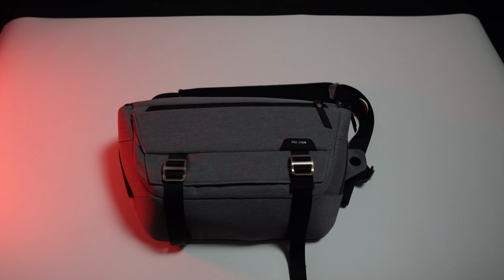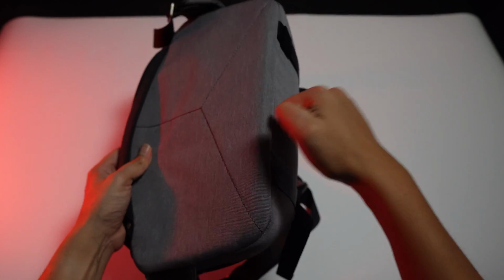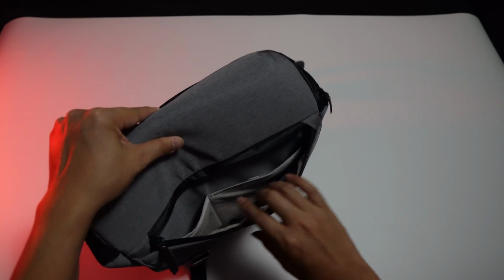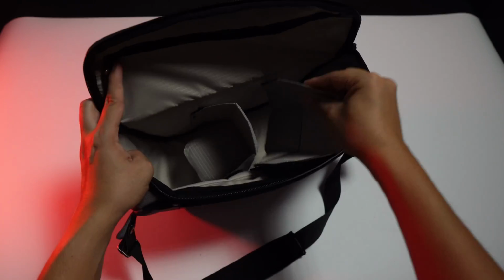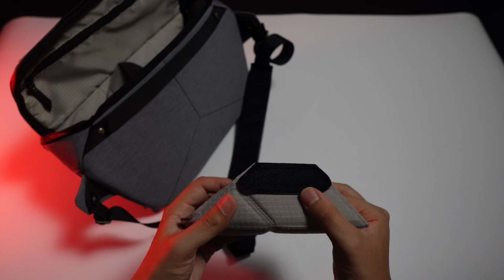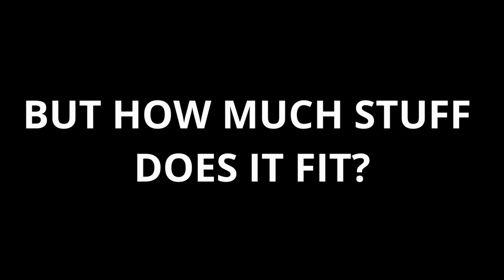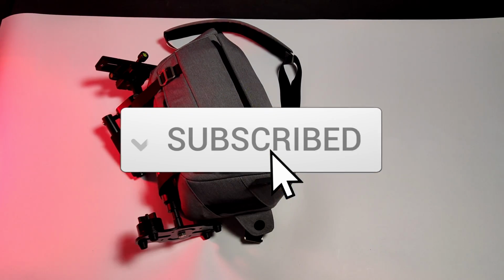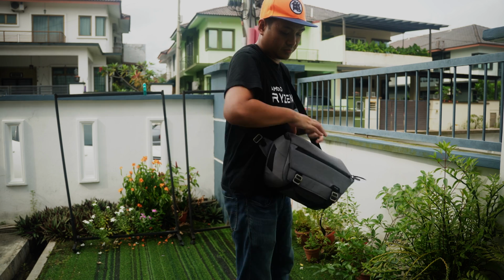Xiu Jian / Leacat 10 liter messenger bag - best value messenger bag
Are u on a tight budget and looking a great, versatile messenger style camera bag??

Then this is probably your best bet. Its the Peak Design inspired,  Xiu Jian / Leacat 10 liter messenger camera bag

Buying links:

Lazada

shorturl.at/fpFWZ

Shoppe

shorturl.at/cKRYZ